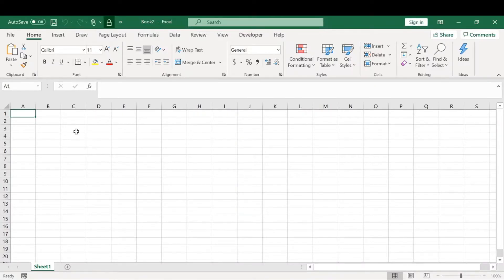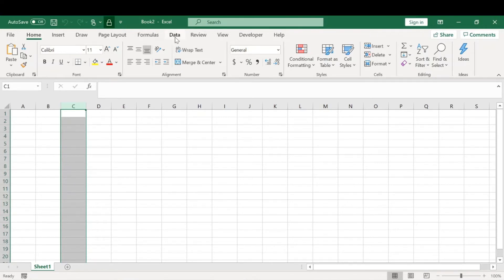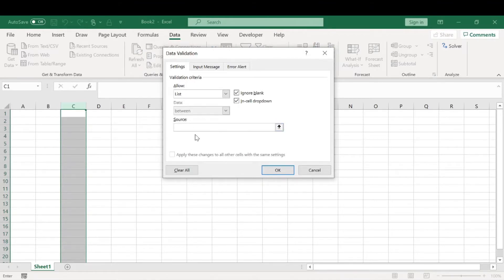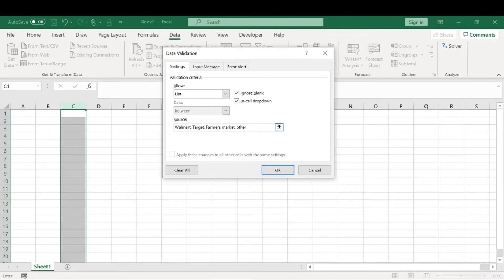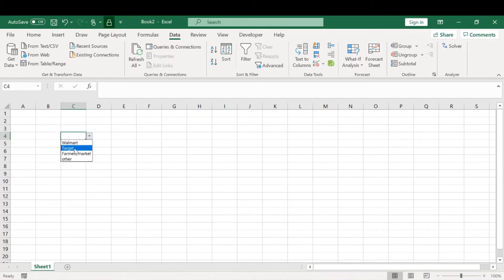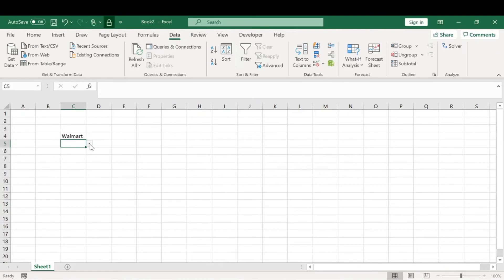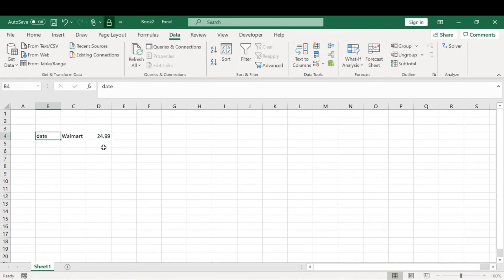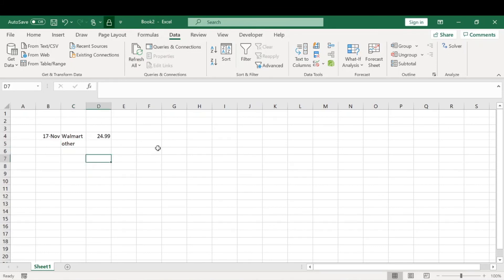How to Make a Drop-Down List in Excel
Learn how to make a drop-down list in excel with this super quick and simple tutorial. Use data validation to create the drop-down list in excel. Drop-down lists have tons of applications within Excel from complex data analysis to simple everyday use.

Comfy Office Chair:

Microsoft Office: